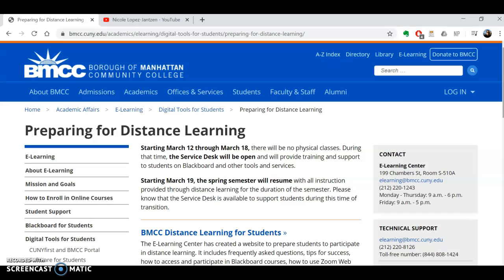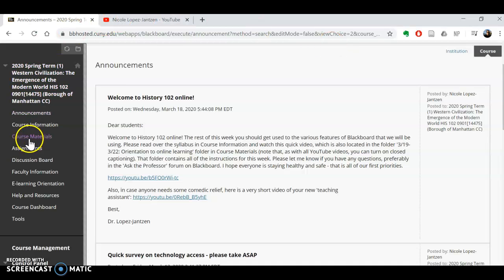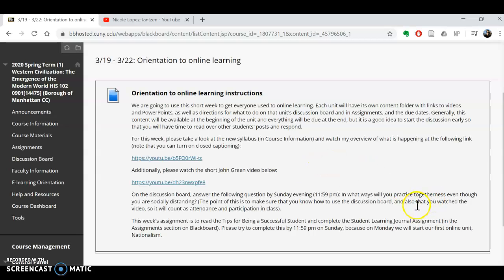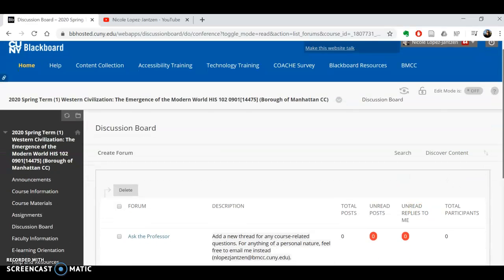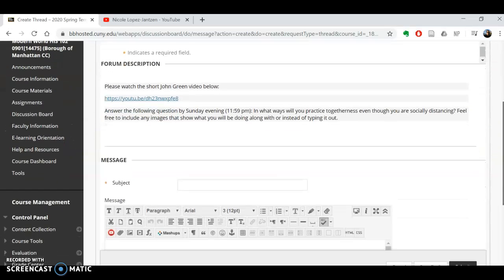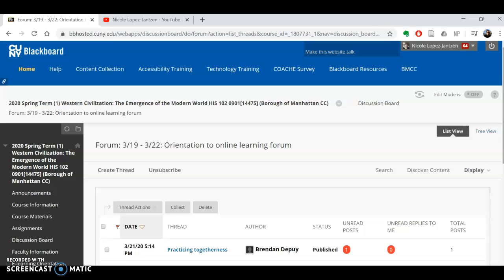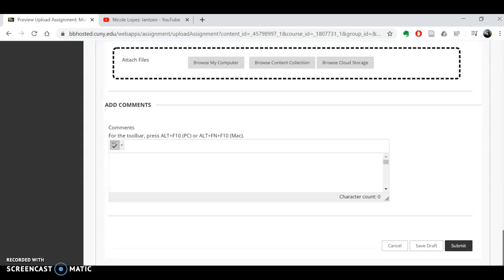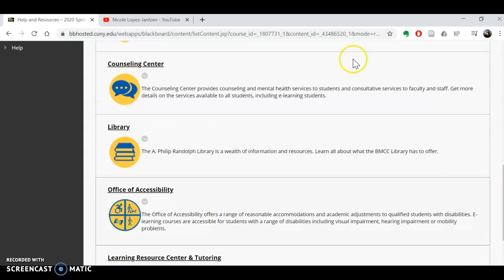History online learning tutorial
An overview of the various tools that we will be using for online learning in History 101, 101H, 102, and 225. Note that the end cuts off, but I was saying that all of the YouTube videos for the course, whether produced by me or not, are saved on a course playlist.